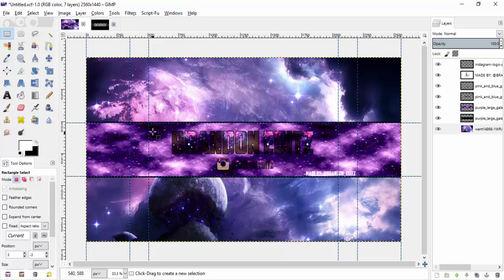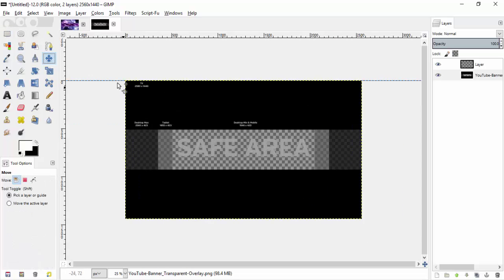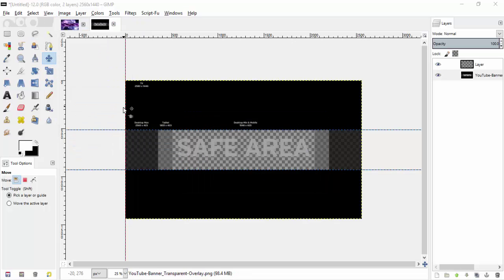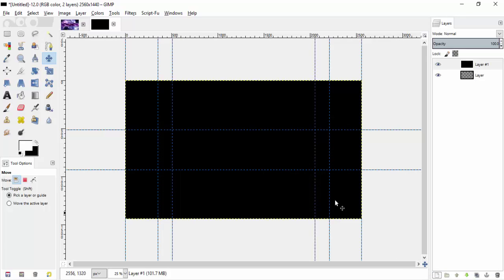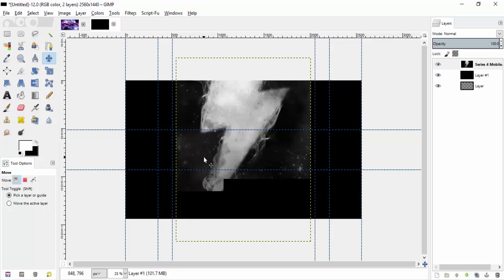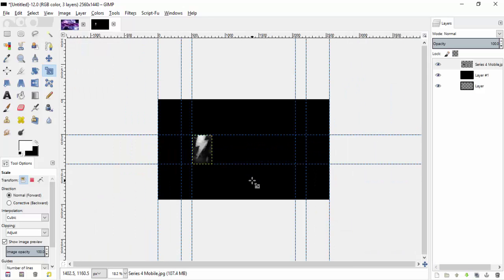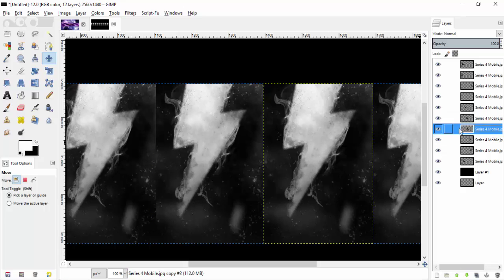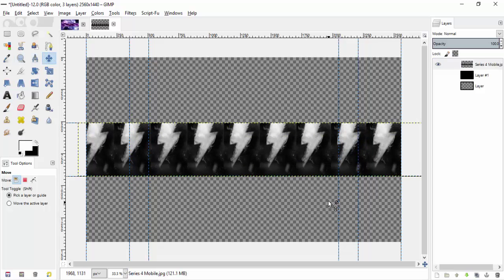How To Make A YouTube Banner FOR FREE! | NO PHOTOSHOP!